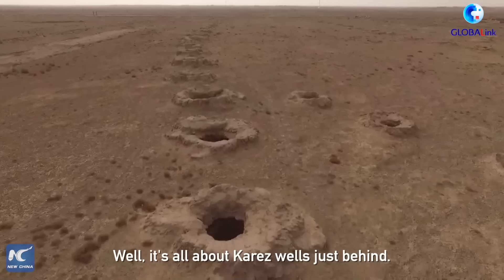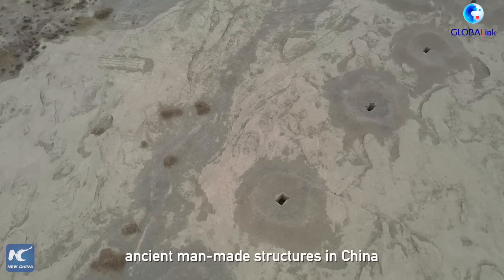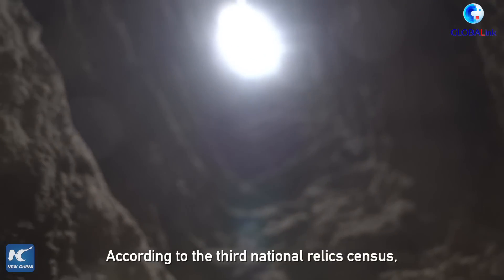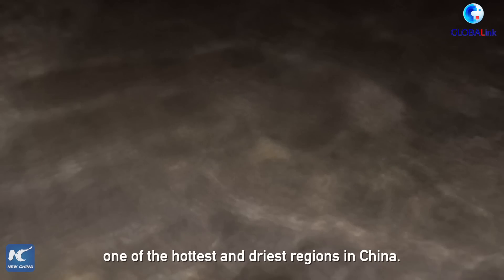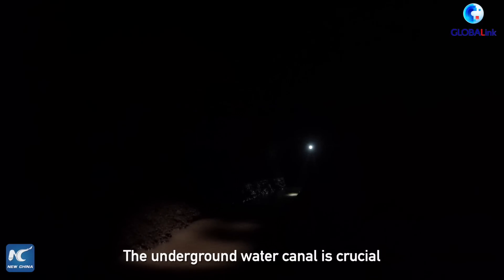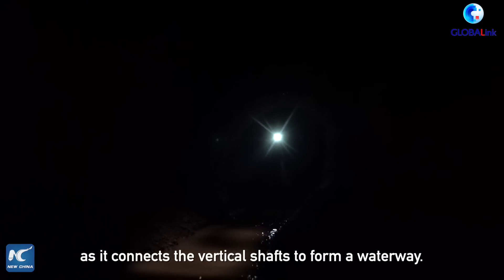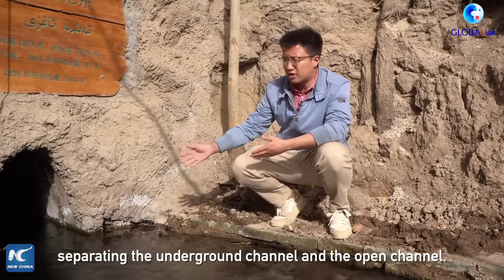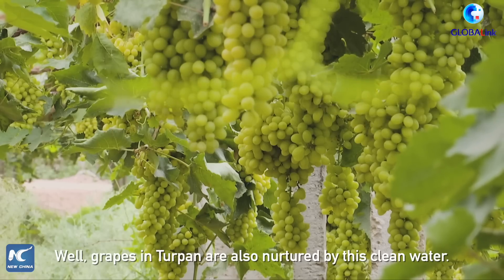GLOBALink | Exploring Karez wells Ep. 1: Ancient irrigation project in China's desert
Turpan prefecture in China's Xinjiang has been known for its sweet grapes. However, in the past, in the region with little precipitation and high evaporation rates, where did the water for irrigation come from?